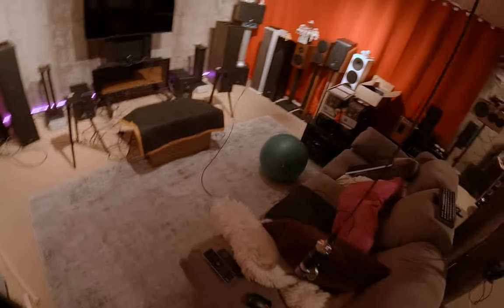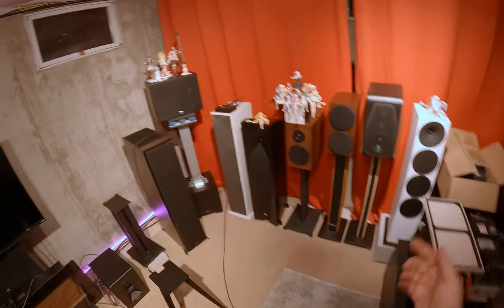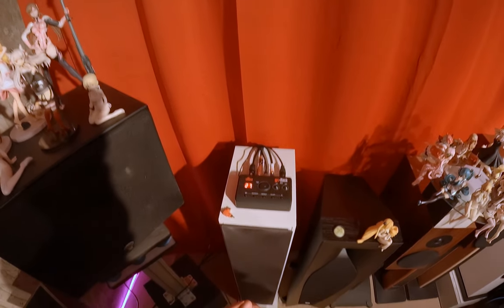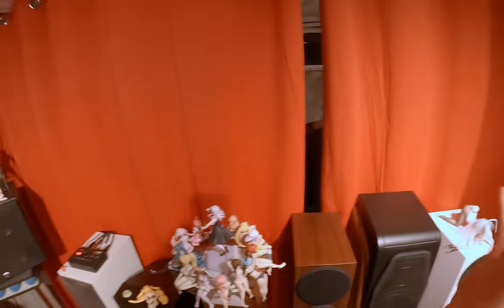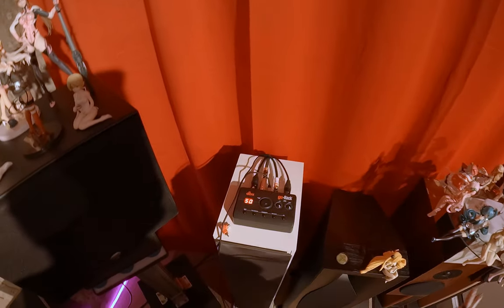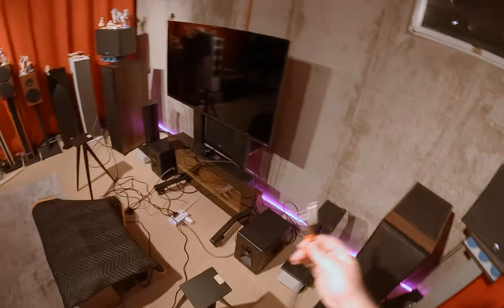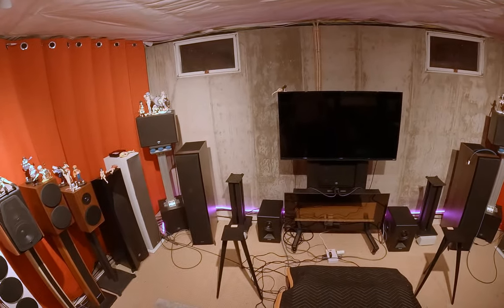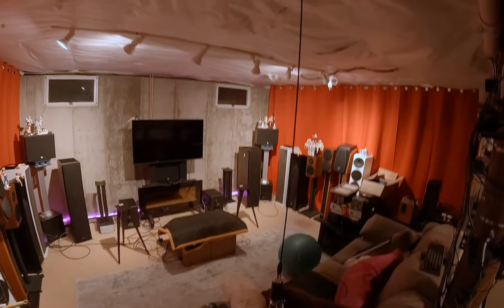MSH - Sharing a Subwoofer(s) via dbx GoRack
dbx Store